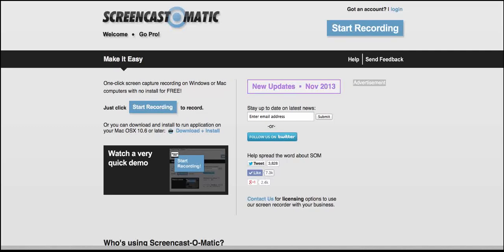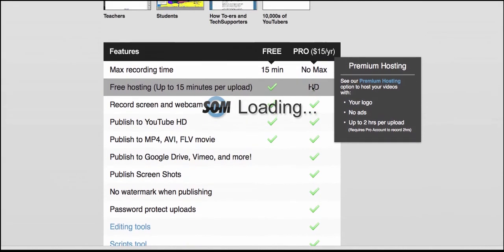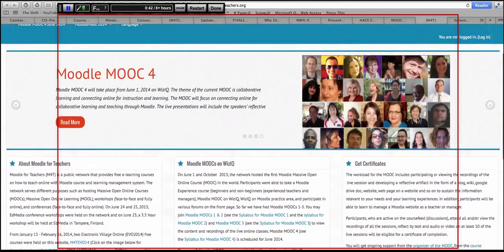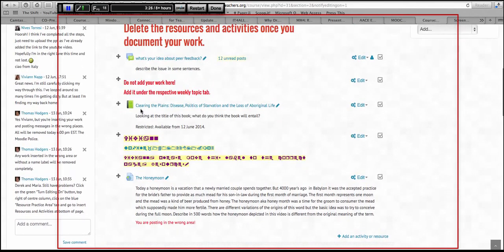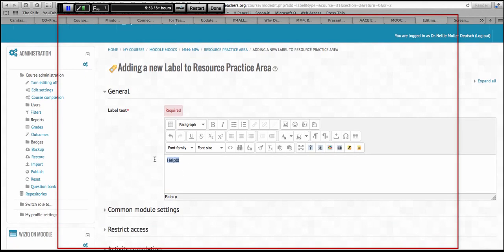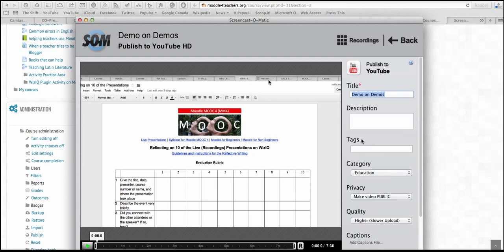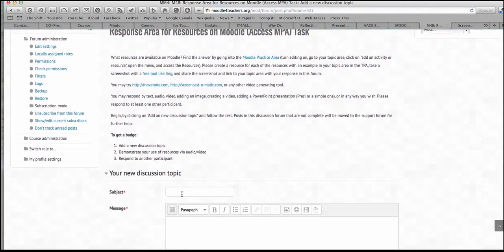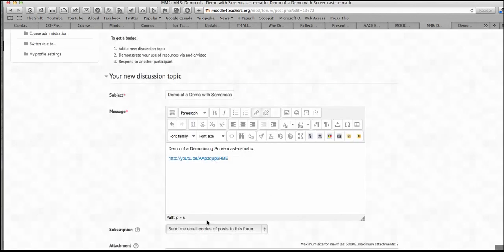How to Create Video Tutorials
Creating video tutorials quickly and efficiently with Screencast-o-matic to demonstrate what you learn reflect on events to get certificates at Moodle for Teachers

Watch in full screen mode using HD  720 or 1080 on Youtube.